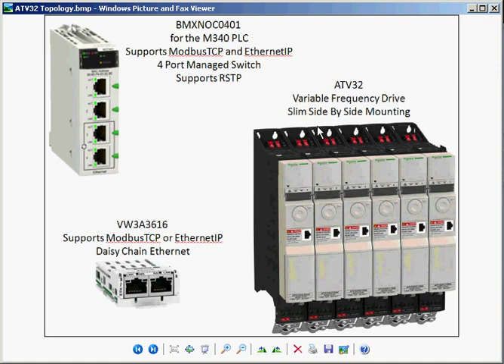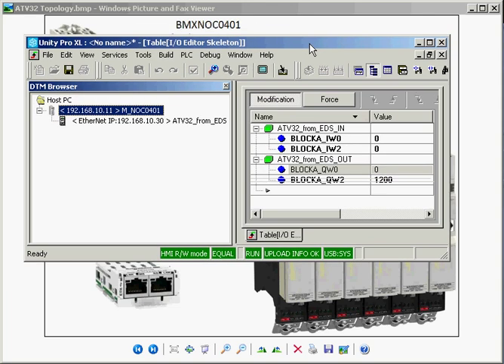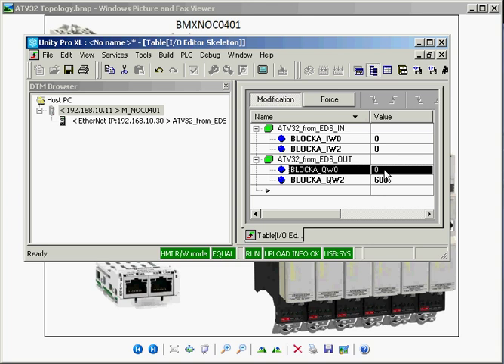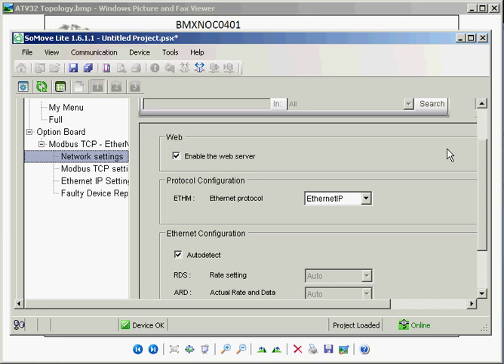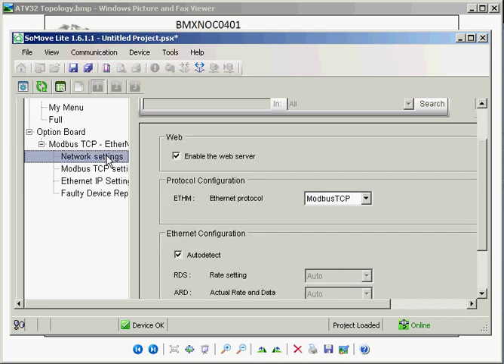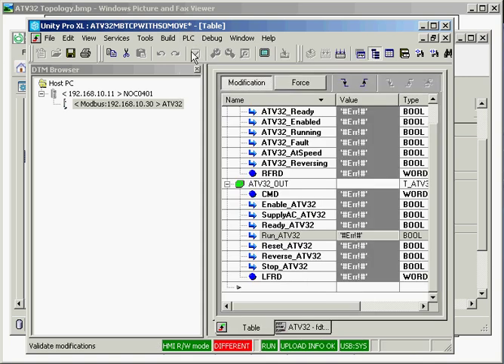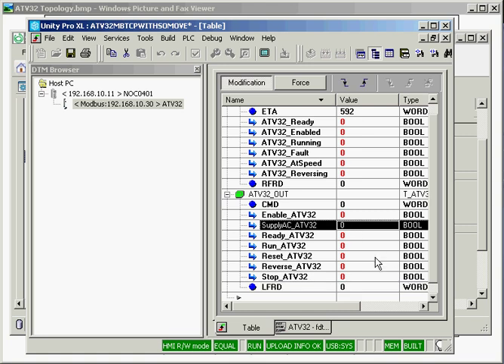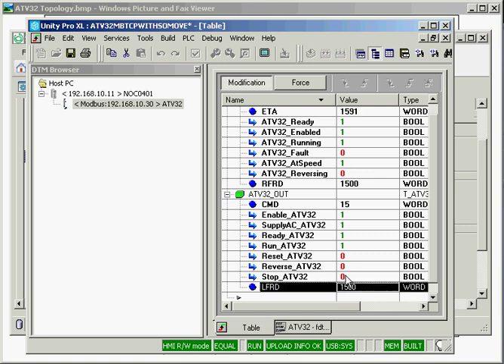ATV32 Ethernet - Modbus TCP and EthernetIP Communications from Unity PLC to Schneider Electric VFDs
Demonstrates support of both Modbus TCP and Ethernet/IP using the same PLC and VFD Hardware.